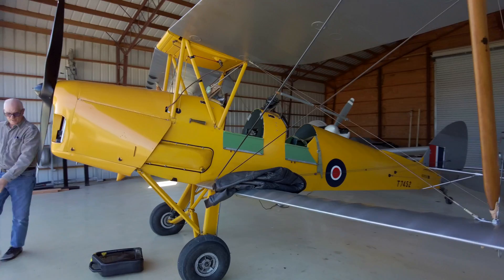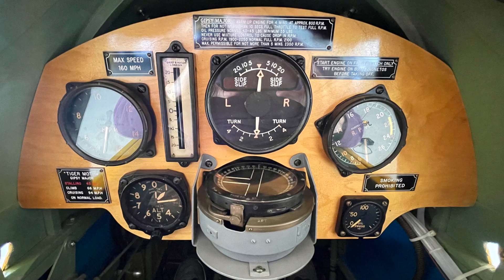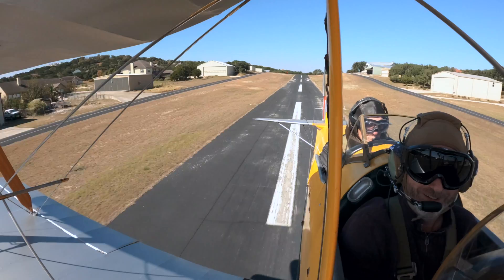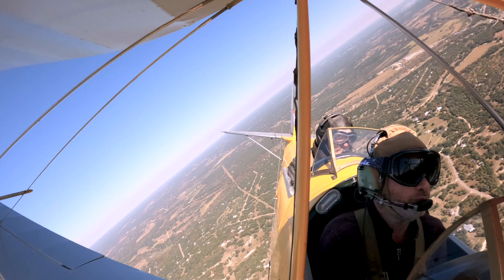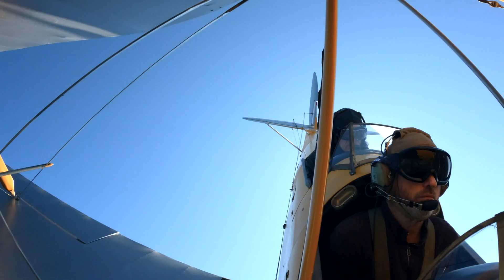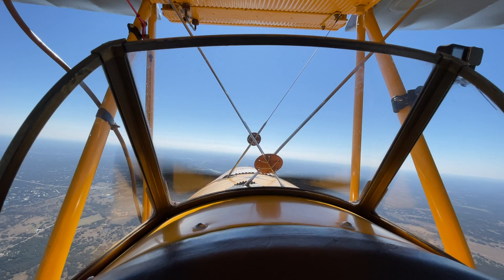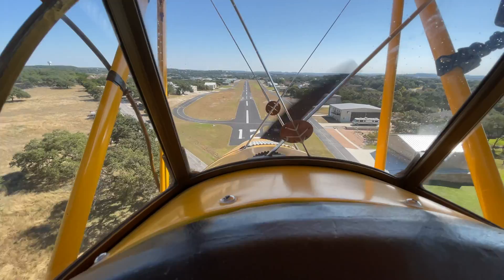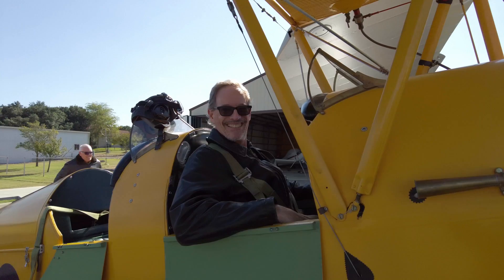SPIN training in a TIGER MOTH biplane!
If you train to become a flight instructor, you're required to receive flight training in spin awareness and recovery.  I obtained my training with Brian Lloyd in his 1940 Tiger Moth biplane.  This biplane has a long history of serving the Royal Air Force training pilots in World War II.

A spin can happen if an airplane stalls and the rudder is not used to counteract adverse yaw.  Pilots are taught to recover from spins using an acronym - PARE - which stands for POWER to idle, AILERONs neutral, RUDDER opposite of the direction of the spin and ELEVATOR briskly forward to unload/unstall the wing.

But memorizing this acronym and actually experiencing and recovering from a spin are two very different things.  Brian's instruction in spin awareness and recovery was outstanding - he talked me through entering and recovering from the spin.

A huge thanks to him and Martin Fass, my CFI, for recommending Brian for this training.